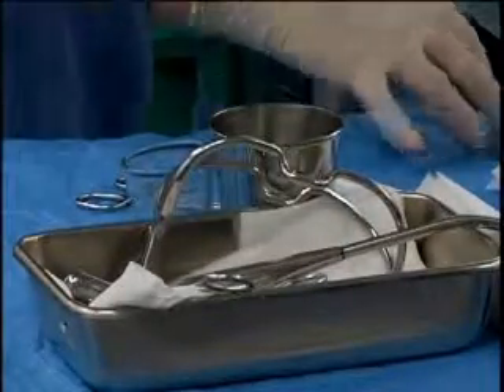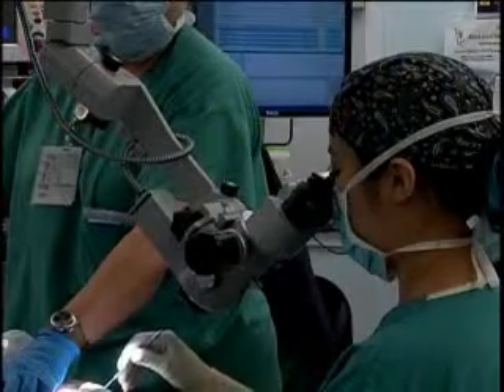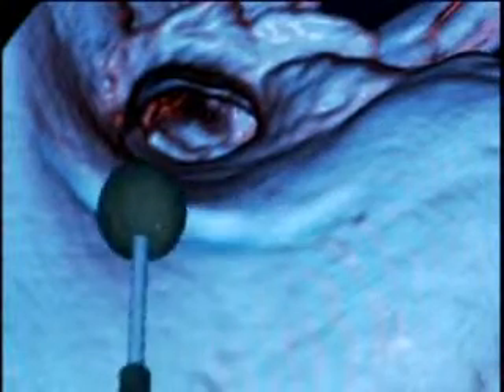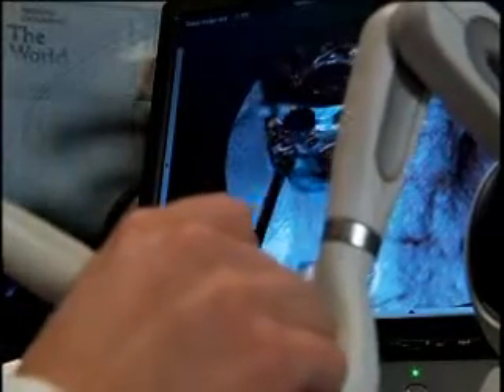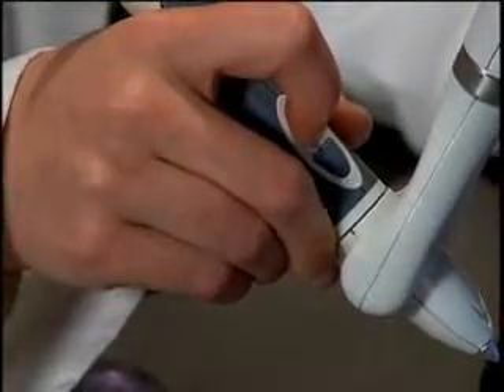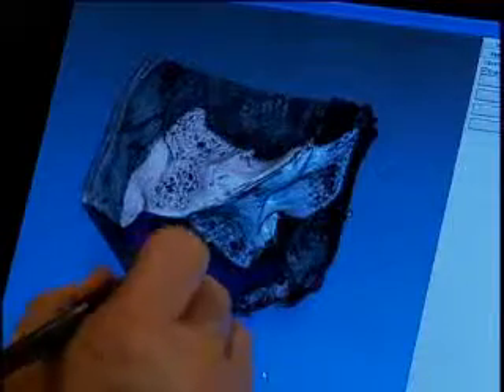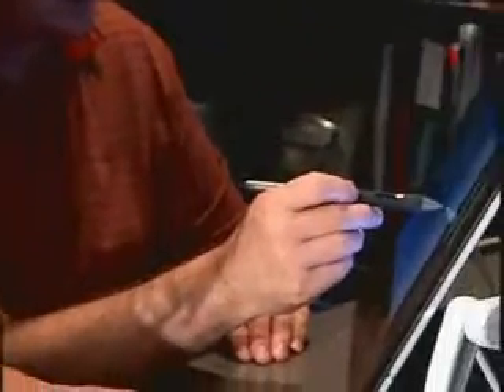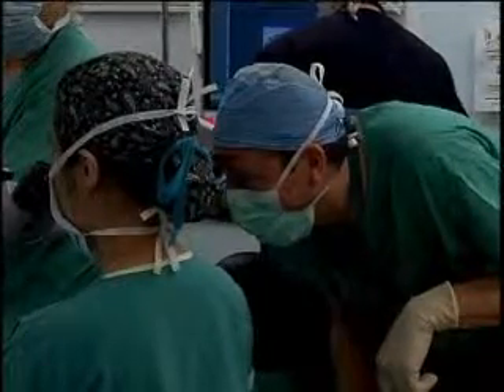Virtual Surgery at Nationwide Children's Hospital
Young doctors at Nationwide Children's Hospital are engaging in virtual surgeries to give them a life-like demonstration of real surgery.  These demonstrations allow young doctors to experience not only the visual, but also the tactical feel of performing a surgery.  A study by Dr. Gregory Wyatt hopes to prove that using this method as opposed to strictly visual methods will help to produce better surgical outcomes for these young doctors.